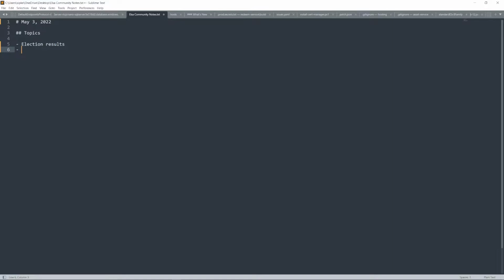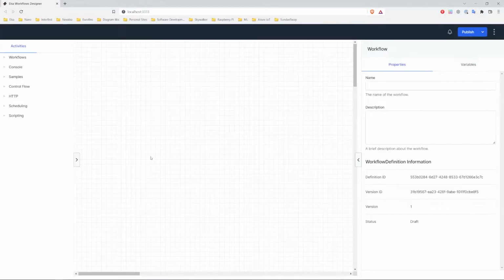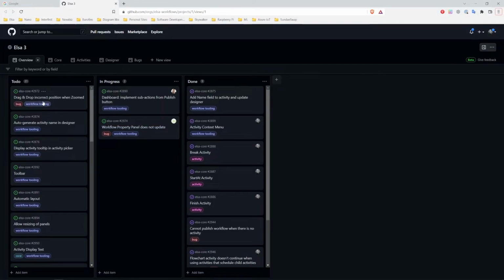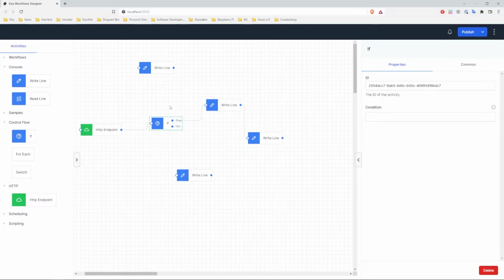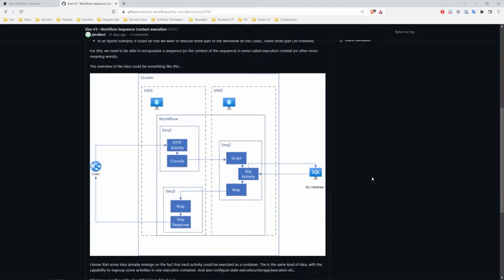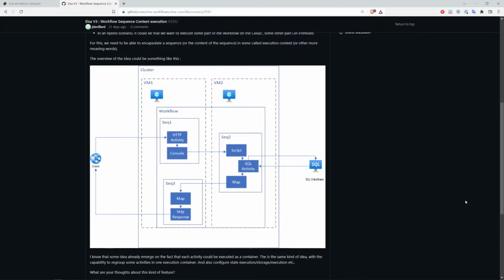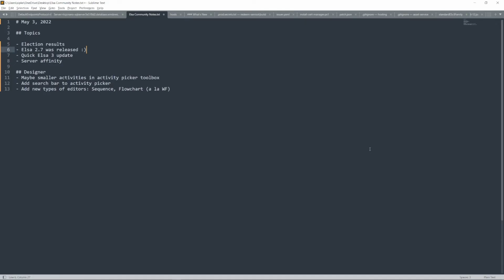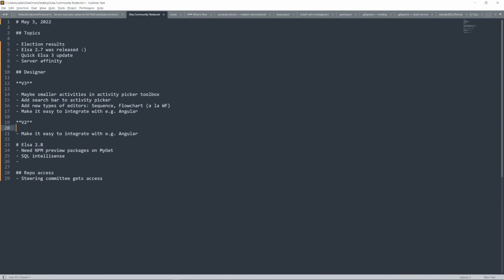Elsa Workflows Community Meeting 7 ( 2022-05-03 )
## Topics

- Election results
- Elsa 2.7 was released :)
- Quick Elsa 3 update
- Server affinity

## Designer

**V3**

- Maybe smaller activities in activity picker toolbox
- Add search bar to activity picker
- Add new types of editors: Sequence, Flowchart (a la WF)
- Make it easy to integrate with e.g. Angular, React, Vue, Blazor

**V2**

# Elsa 2.8
- Need NPM preview packages on MyGet
- SQL intellisense

## Todo
- Steering committee gets access
- Create Elsa 2 project board